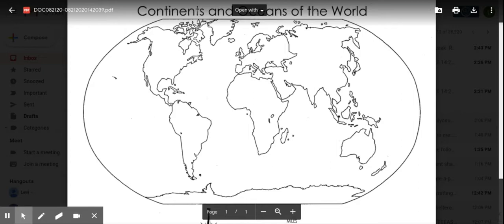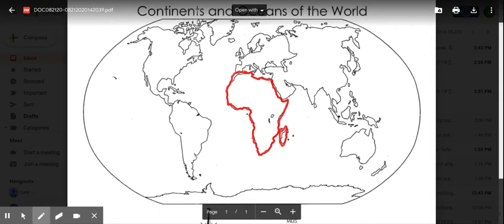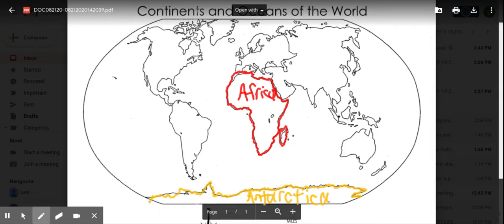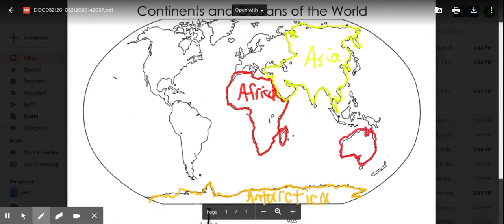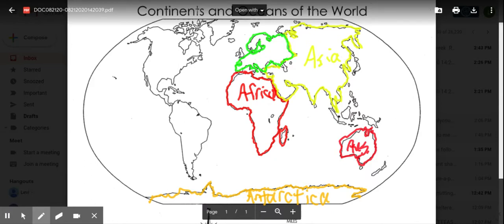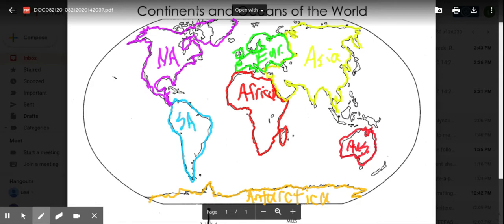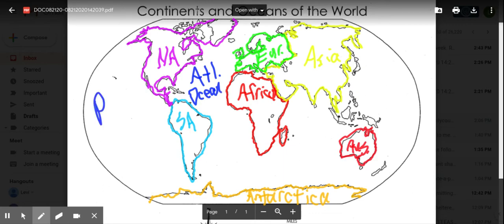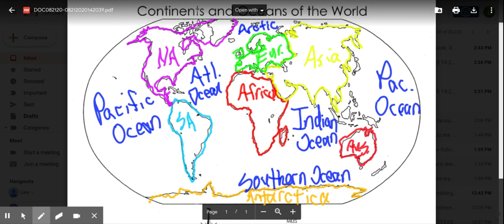Continents and Oceans Instructions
Instructions on the continents and oceans assignment.